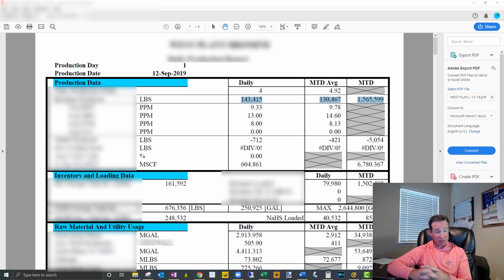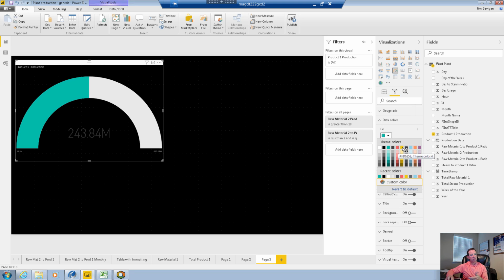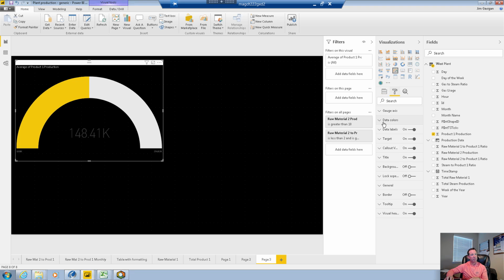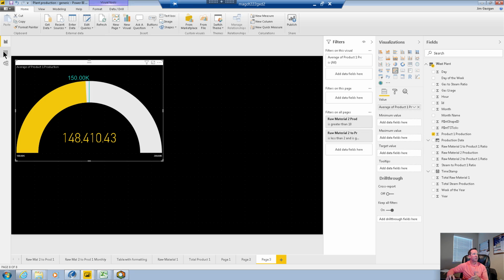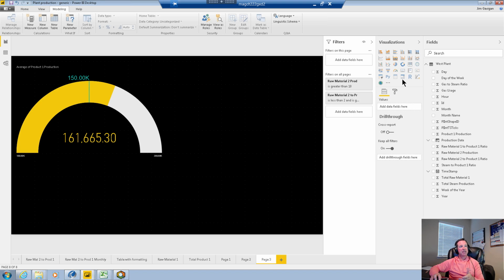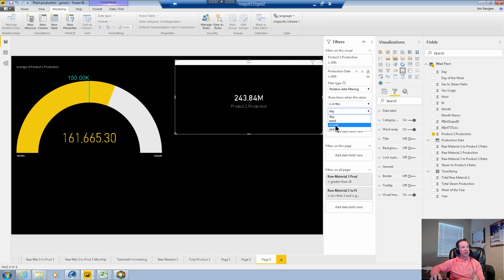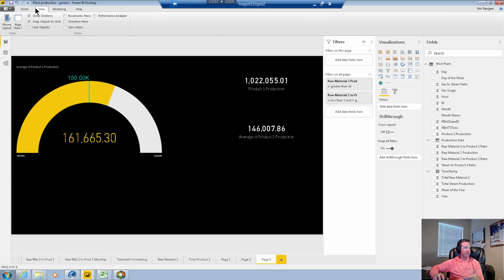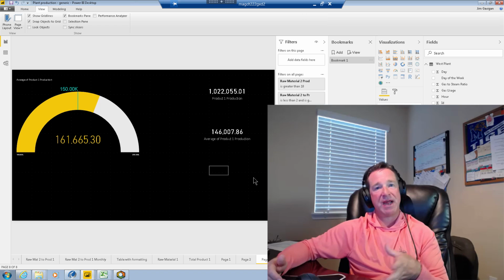Daily reporting in Power BI (PI System Data)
In this video, I am adding on to the ideas that I talked about in my last video about doing real time costing

In this video, I show how you can combine the daily report functions with longer term trends and views of your business. Power BI and other Business Intelligence tools can add so much context to your data and static reports. Static reports should be replaced by interactive ones that allow users to explore data, ask the right questions of the data, and get the right answers.